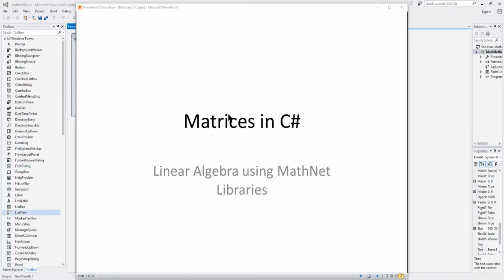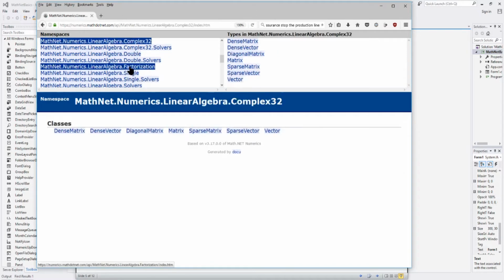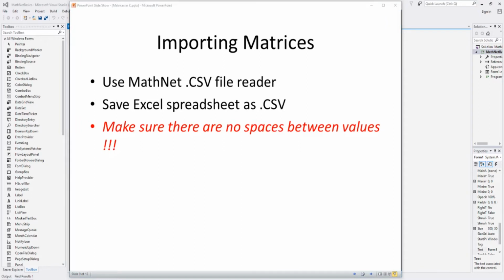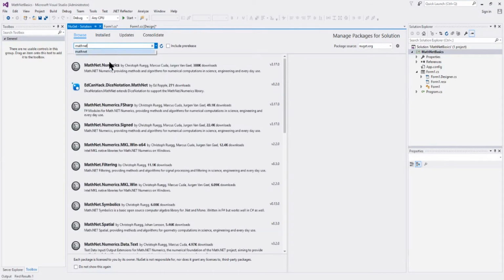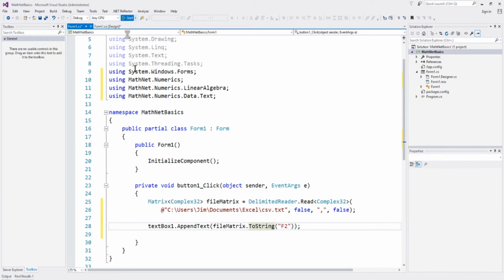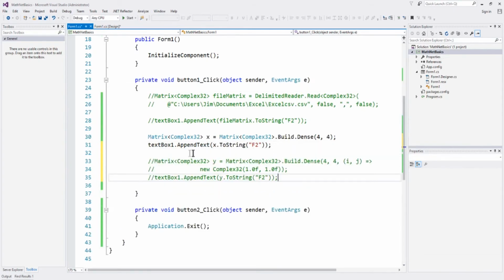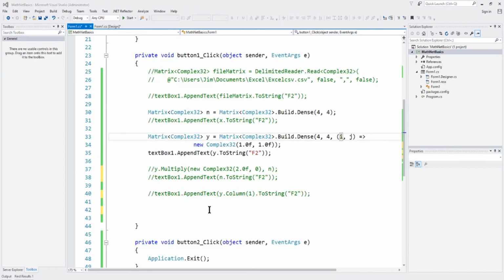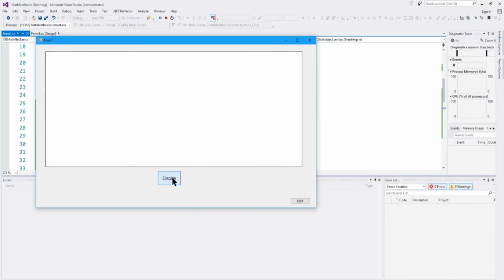Matrices in C#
Tutorial on using Matrices and Vectors in  C#, using the MathNet Numerics Linear Algebra libraries.